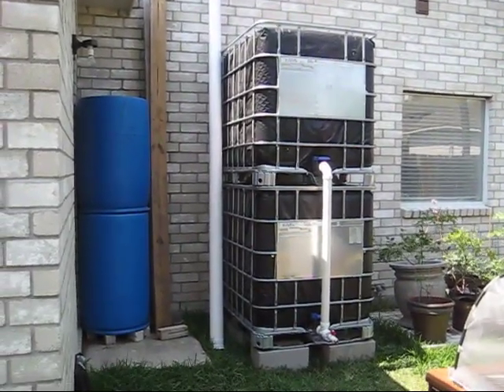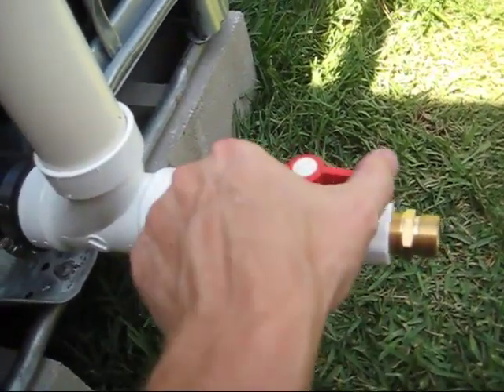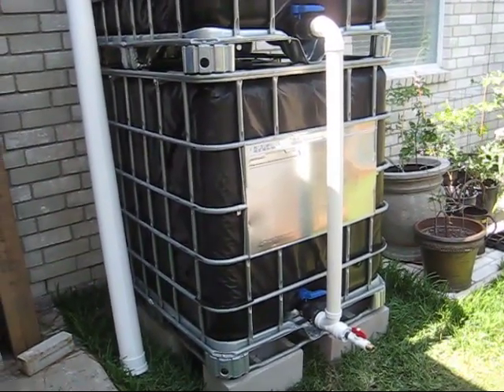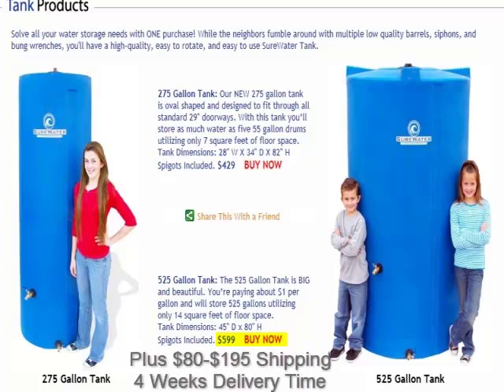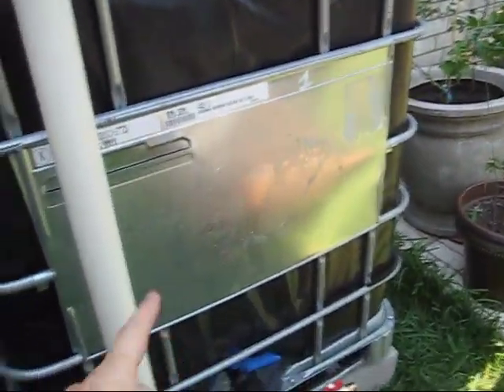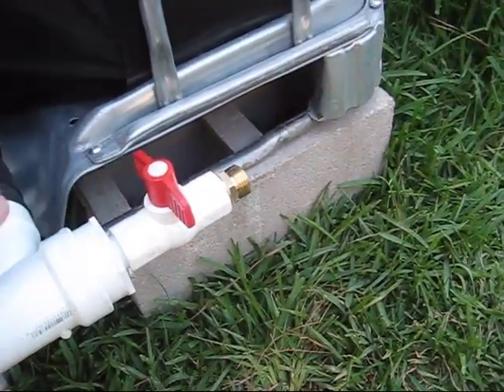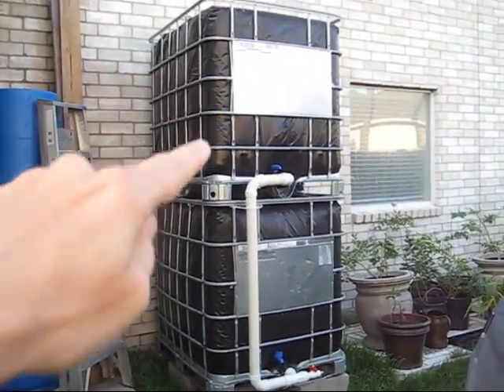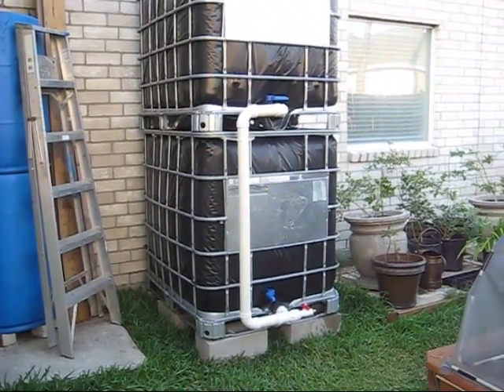Rainwater Collection System Part 4: Connecting & Testing The Totes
Here I show how to connect and test the water pressure of my rainwater collection system.